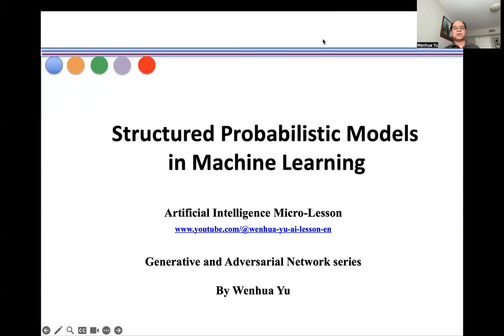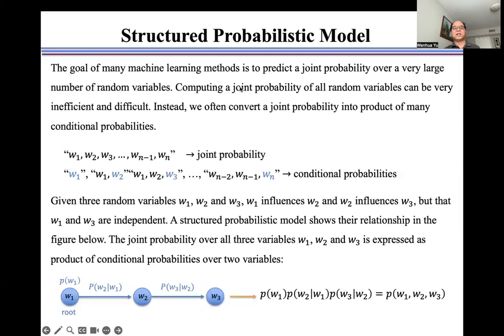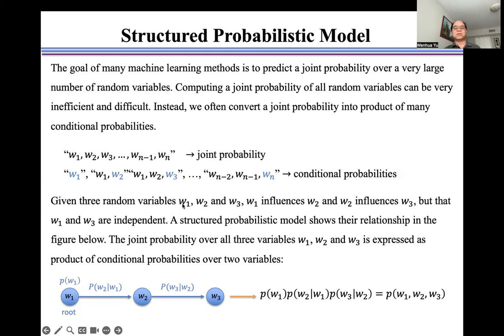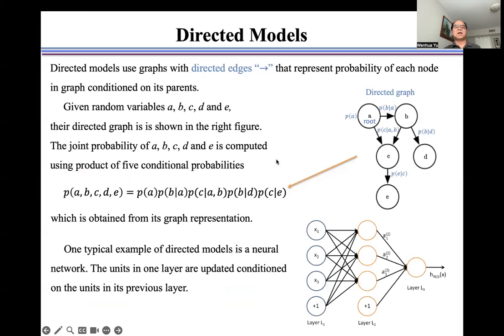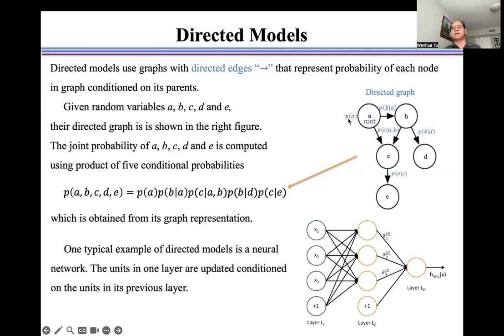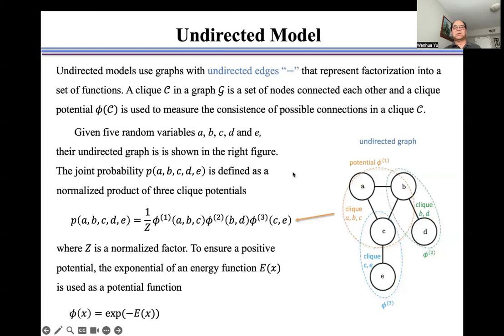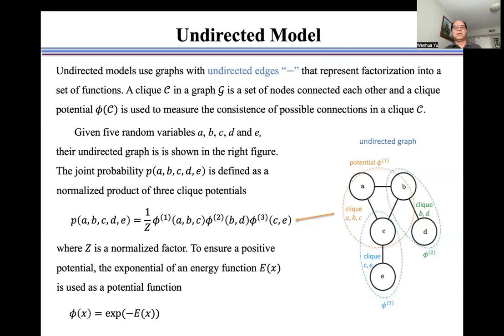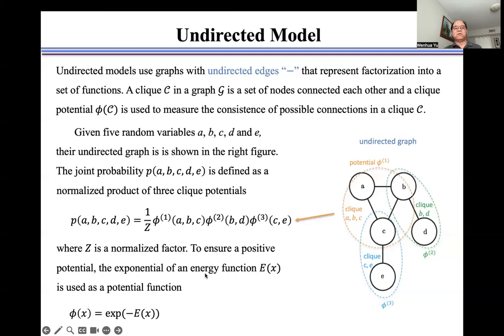Structured Probabilistic Models in Machine Learning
conditional probability, joint probability, structured probabilistic models, directed models, undirected models, probabilistic models, machine learning